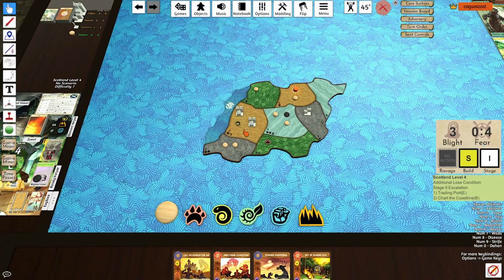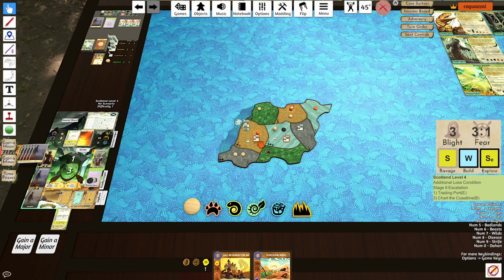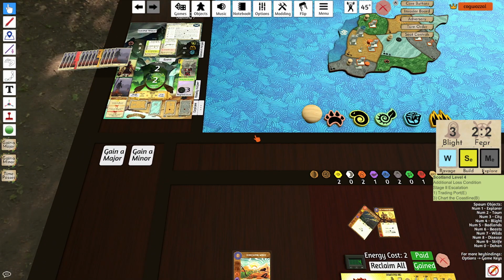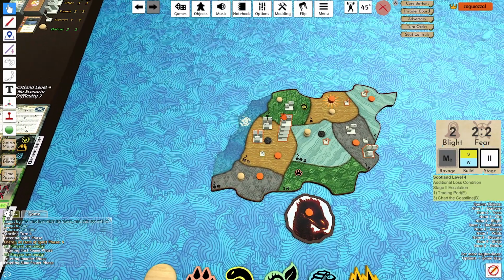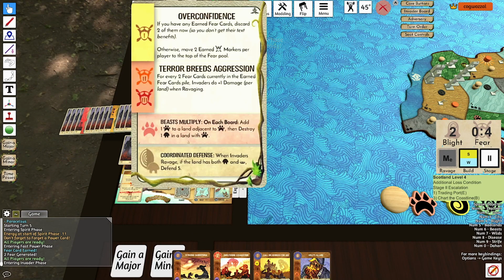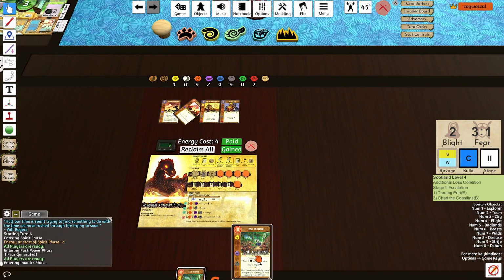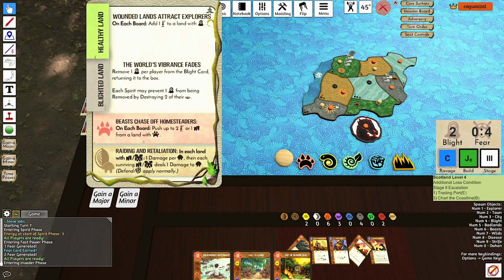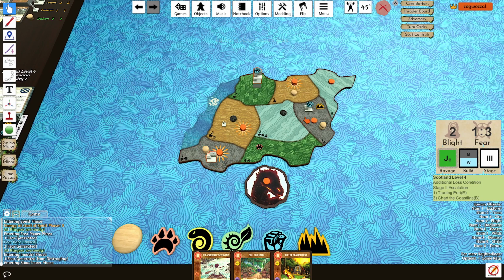Spirit Island Solo Heat vs. Scotland 4